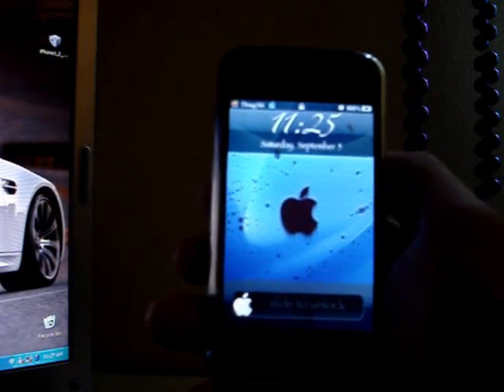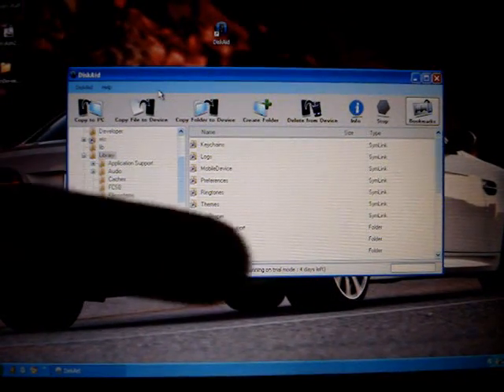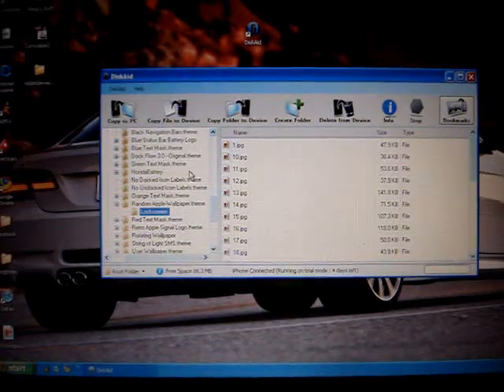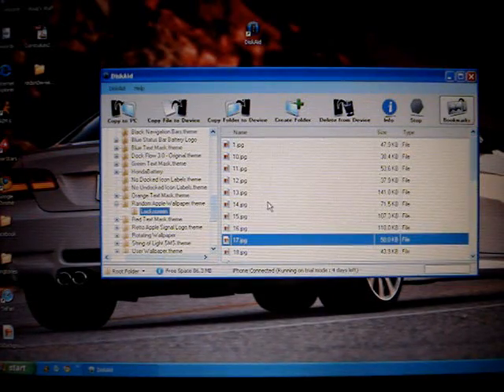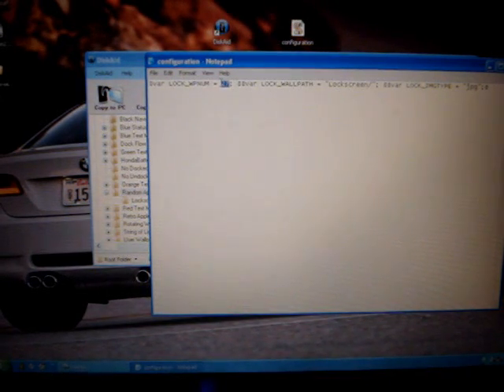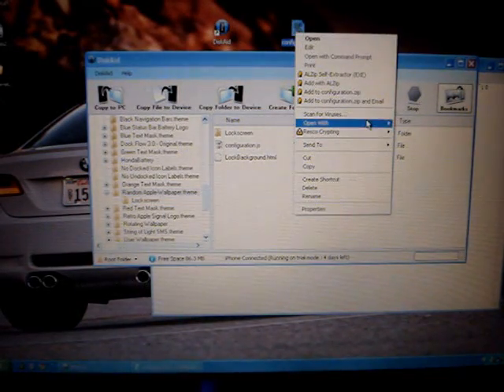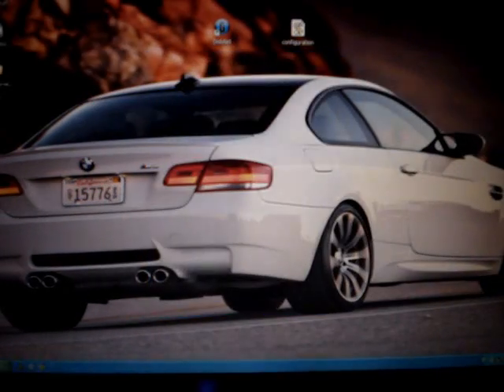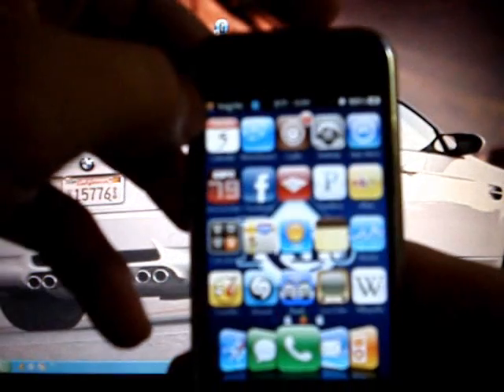Rotating lockscreen wallpaper for iphone 2g 3g 3gs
This video will show you how to get as many Wallpapers you want to randomly rotate every time you lock your phone!

This is an app on Cydia called "Apple wallpapers"  by TOUCH MANIA the discription will say "Over 30 random wallpapers for your lockscreen"

!!Something I didn't add in the video is when you have the "configuration" file open in NOTEPAD, you can delete the "TOUCH-MANIA" that is in that file so it wont show up on your wallpapers!